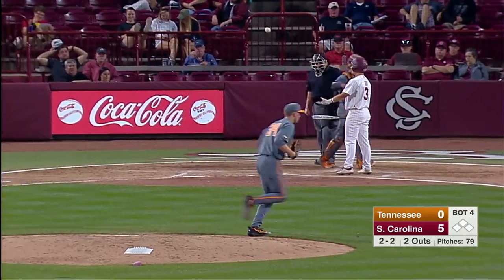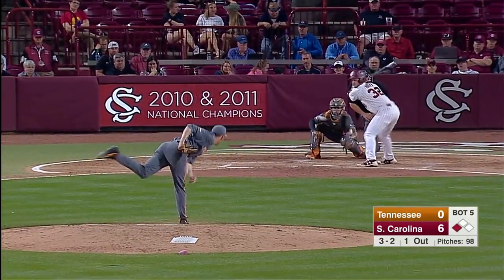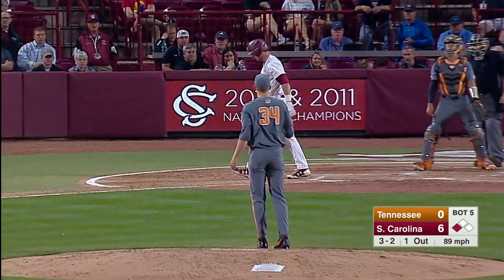Tennessee Baseball Highlights vs. South Carolina (3.29.18) Game 1